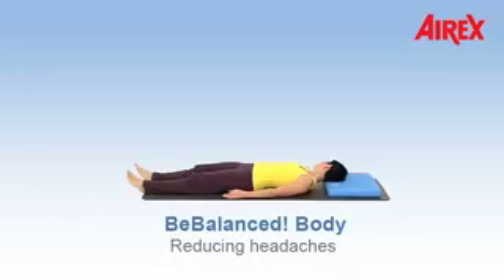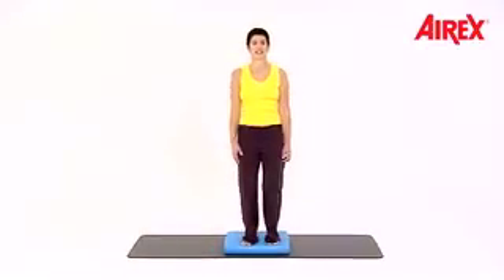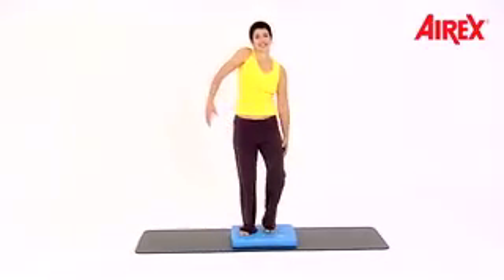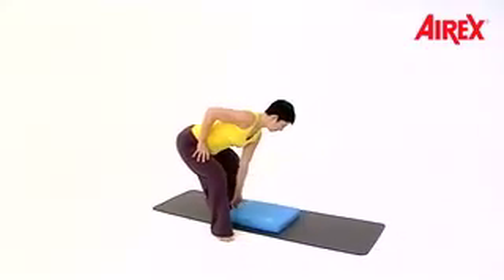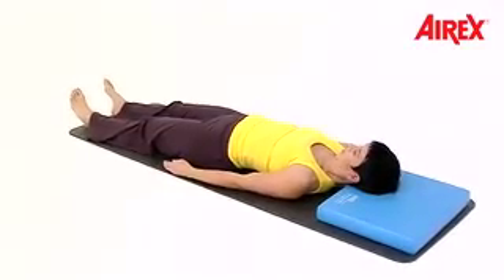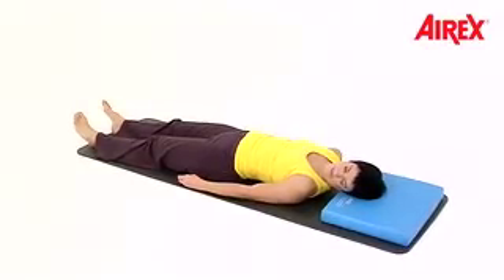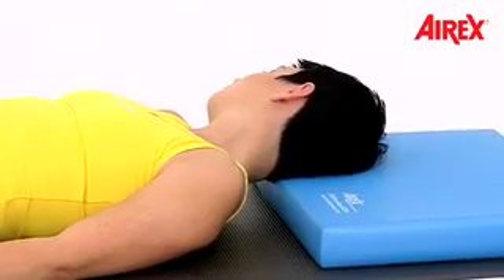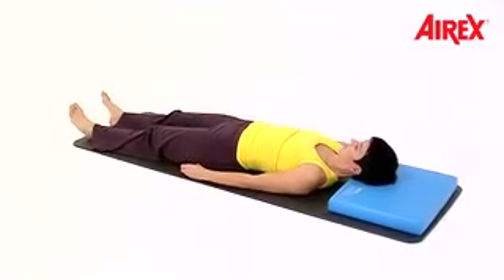E 0003 0002 3